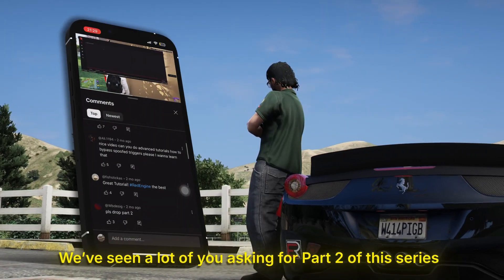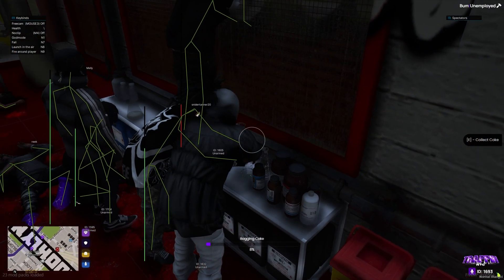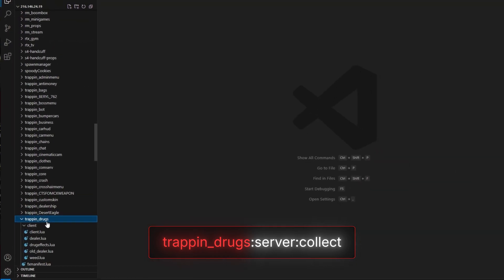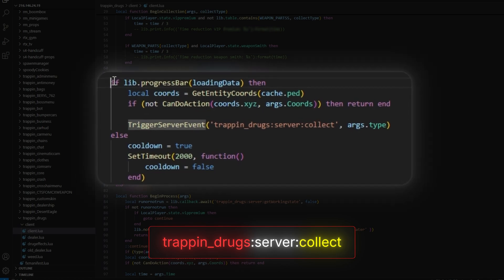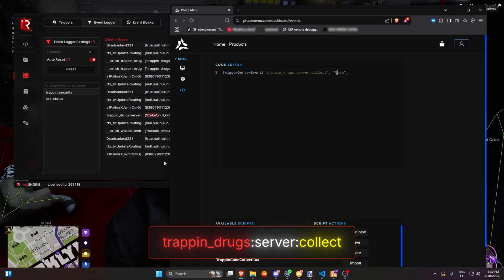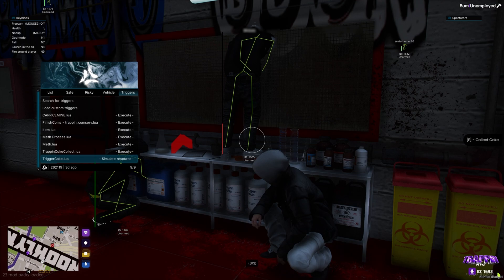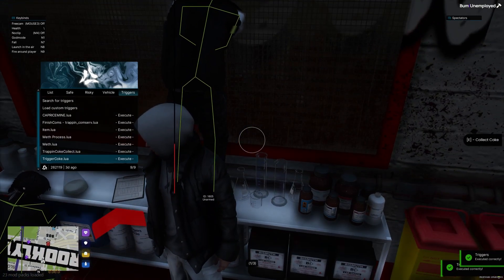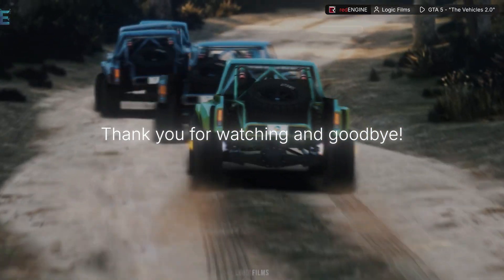FiveM Triggers Beginners Guide | Part 2 - Server Dumps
The long awaited part 2 is finally here! In this video we dig into how to dump servers & analyze their server events with redENGINE!